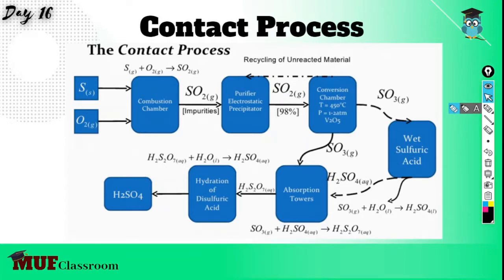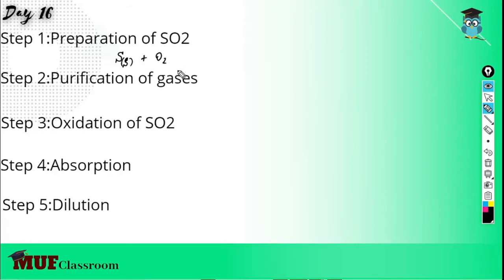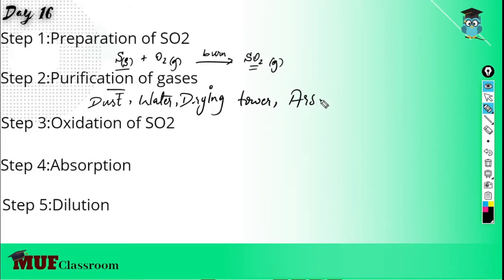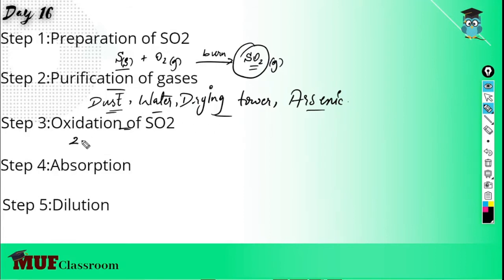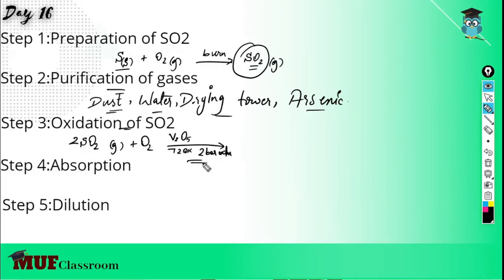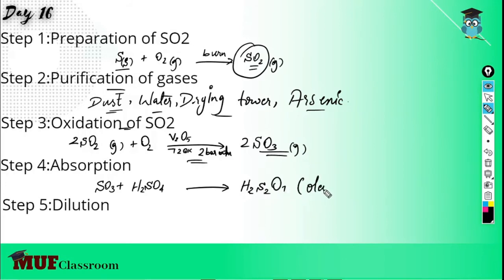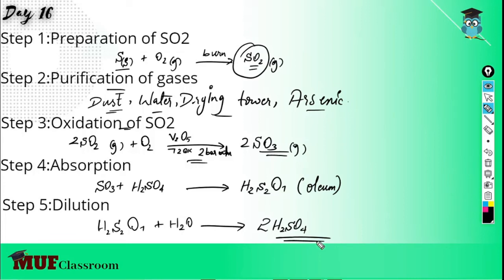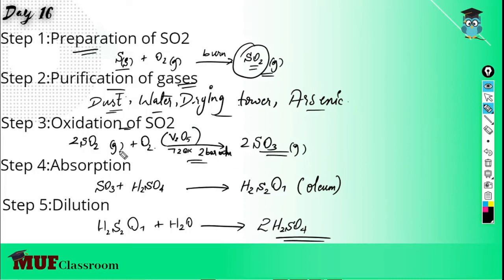Contact Process|p-Block Elements|Day-16|The MUF Academy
In this video we will be learning the contact process.